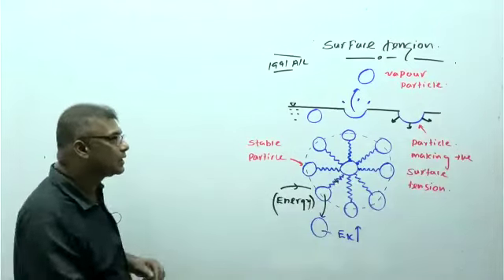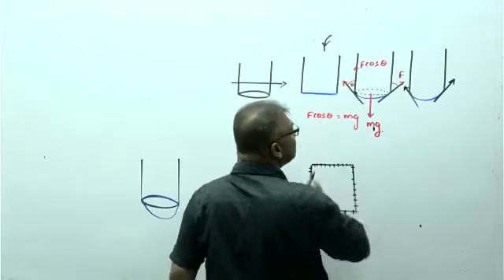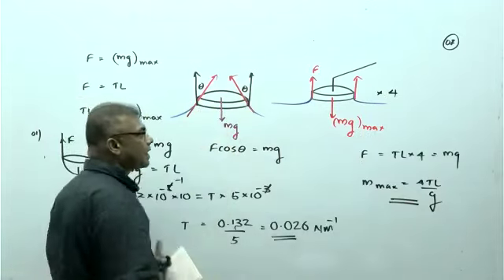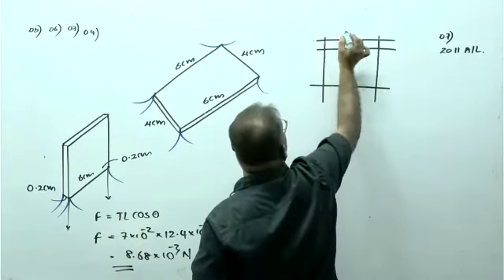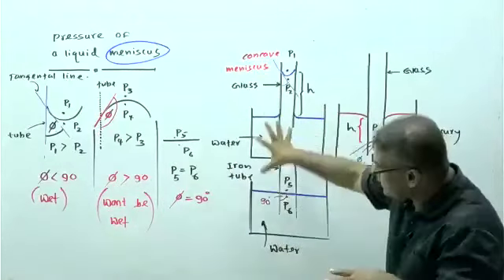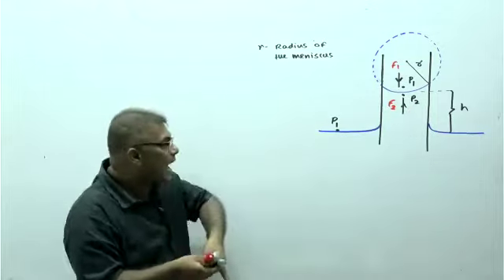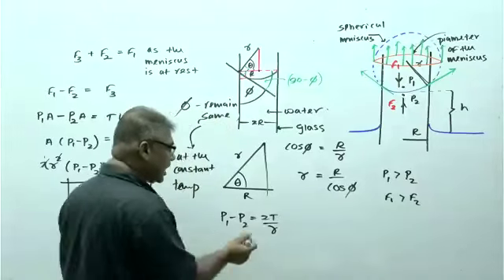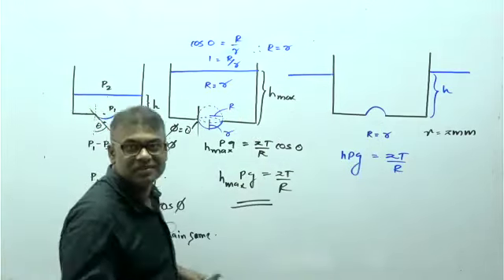Surface Tension Day 1